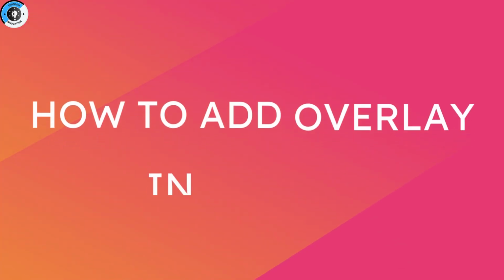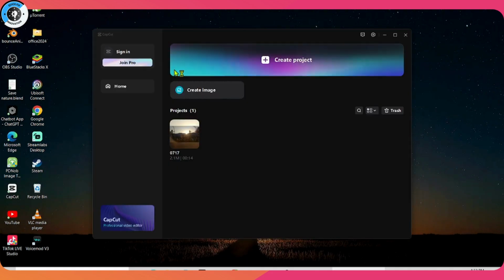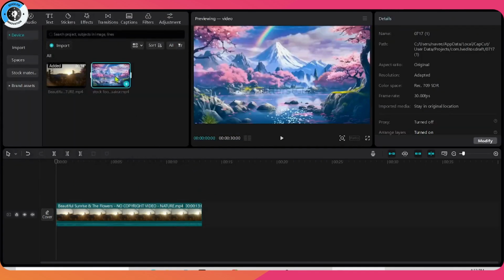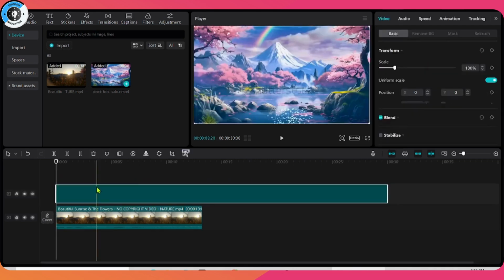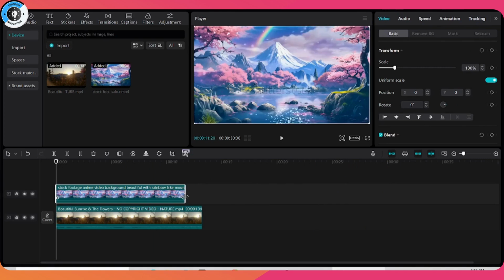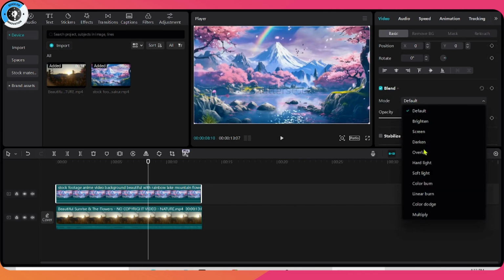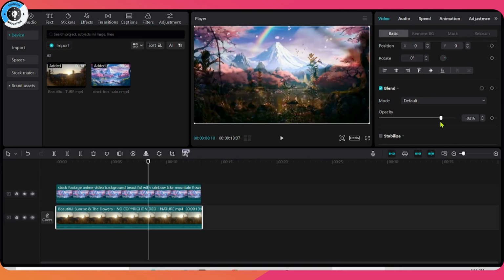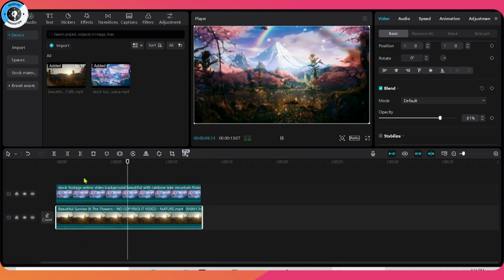How To Add Overlay In CapCut PC ✅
Want to add an overlay in CapCut? QuickFixInnovation has the solution! In this tutorial, we'll guide you through the steps to effortlessly add and customize overlays in the CapCut video editing app, enhancing your videos with creative effects and elements.

Adding overlays can help you add depth and style to your video projects, and we'll show you how to do it seamlessly. We'll walk you through importing your overlay, adjusting its position and size, and applying any desired effects. Watch now and learn how to add overlays in CapCut with ease with QuickFixInnovation!